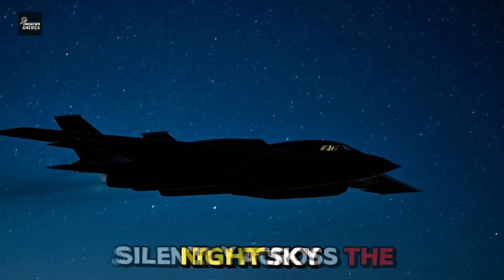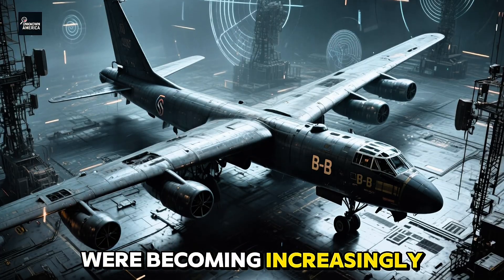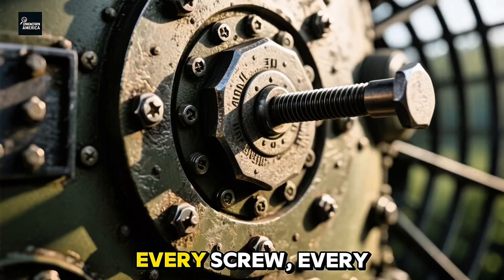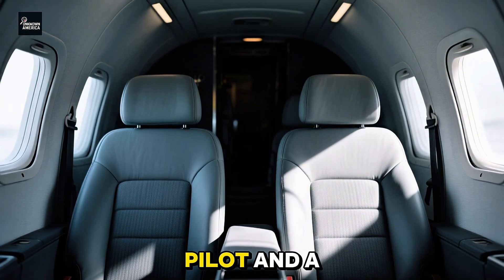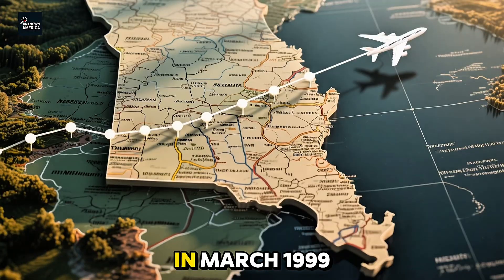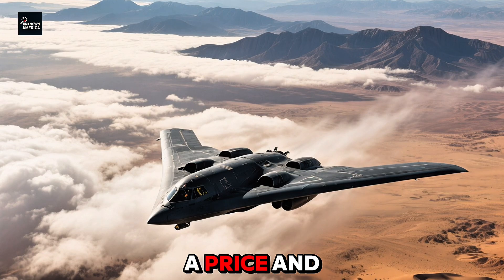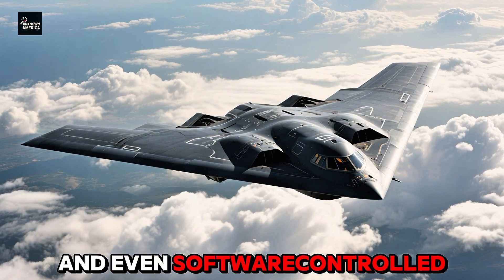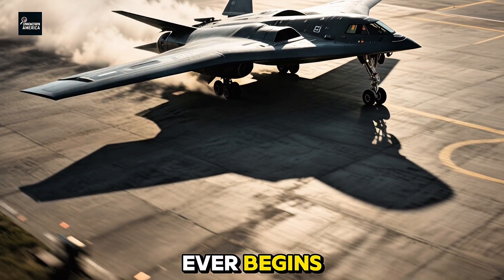B-2 Spirit The $2 Billion Stealth Bomber That Can End Wars Before They Begin !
The Northrop Grumman B-2 Spirit, known as the Stealth Bomber, is a marvel of modern engineering and one of the most advanced aircraft in the world. With a price tag exceeding $2 billion per unit, this flying-wing design is nearly invisible to radar, capable of penetrating heavily defended airspaces to deliver both conventional and nuclear munitions. Its stealth technology, combined with a range of over 6,000 nautical miles (11,000 km) unrefueled and the ability to carry up to 40,000 pounds of bombs, makes it a strategic game-changer. The B-2 has been used in conflicts from Kosovo to Iran, including the recent Operation Midnight Hammer in 2025, where it targeted nuclear facilities with precision. This long-form YouTube video dives deep into the B-2’s insane engineering, its combat history, and why it’s considered a weapon that can deter wars before they even start. From its unique design to the intense maintenance required (tens of hours per flight hour), we explore what makes this aircraft so extraordinary yet controversial due to its staggering cost.
Note: For a specific YouTube video’s description and tags, please provide the video’s title or URL, and I can analyze its content directly if needed!